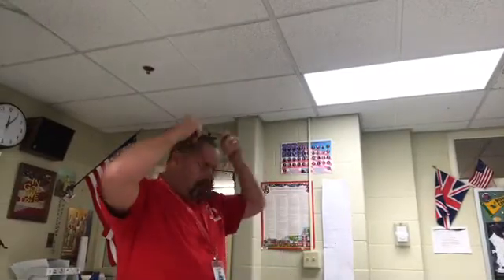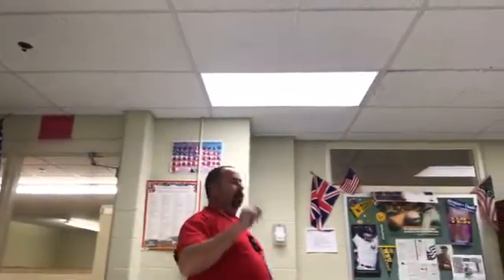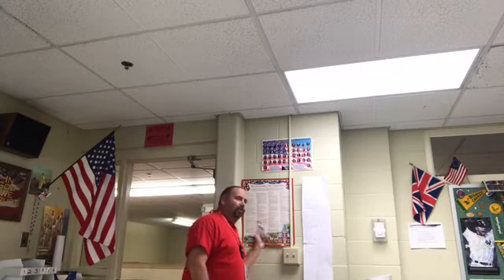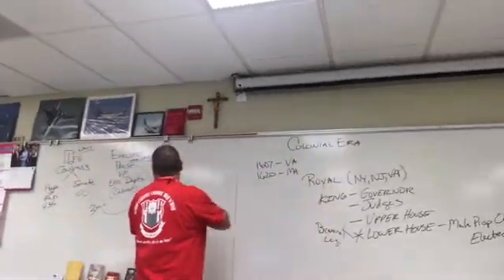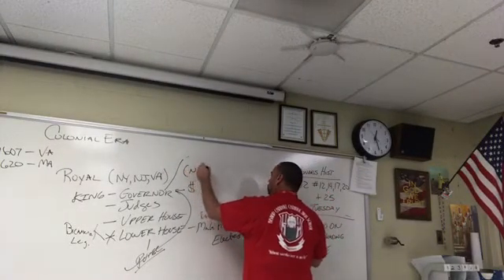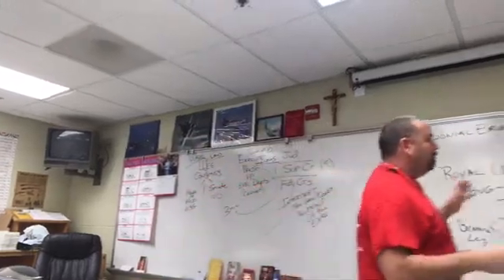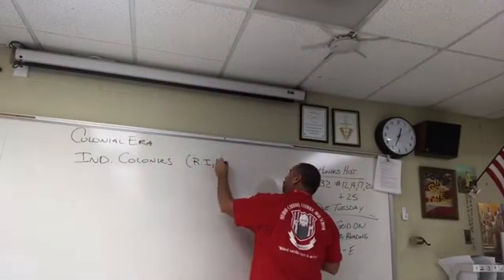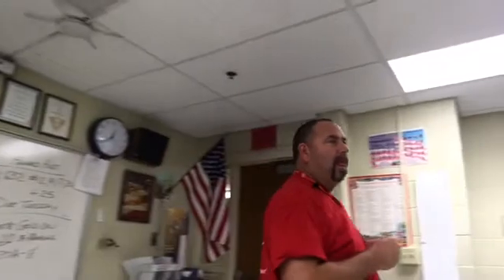1/29/2018 Section 1 Day 5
1/29/2018 Section 1  Day 5